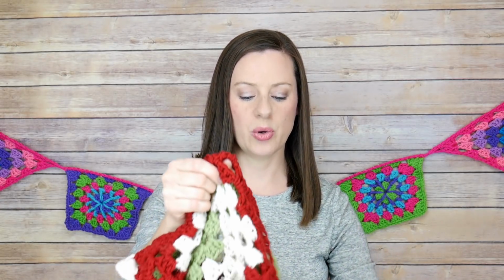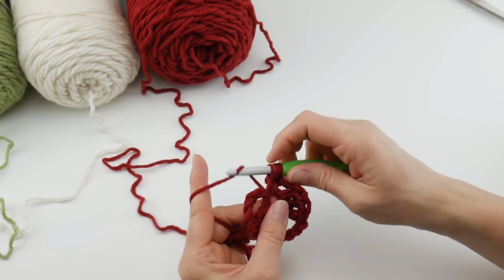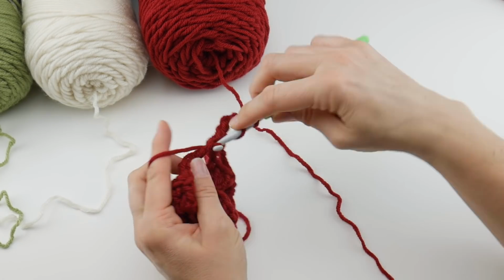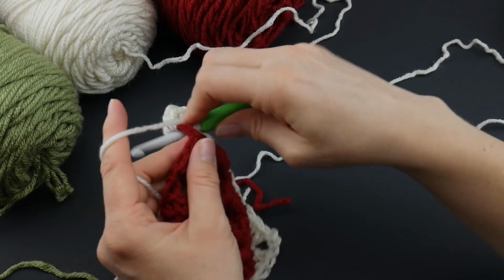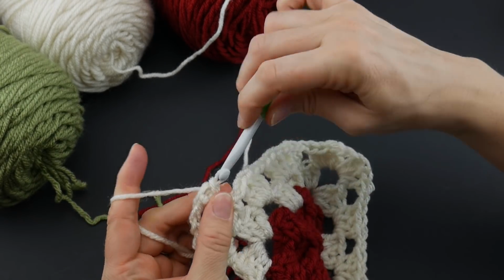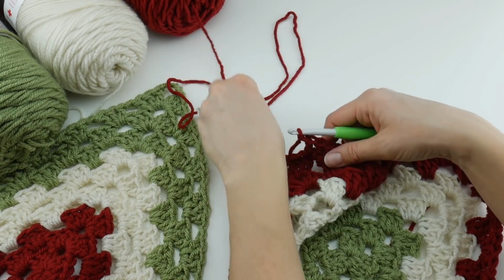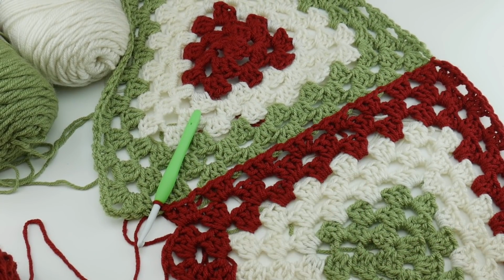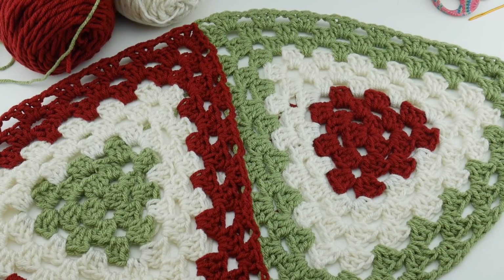2017 Fiber Flux Holiday CAL Week 2: Granny Triangle and JAYGO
Welcome to Week 2 of the 2017 Fiber Flux Holiday Crochet Along (CAL), making the Nostalgic Granny Tree Skirt!  This week we will be learning how to make the granny triangle and connecting them using the JAYGO (join as you go) technique.

Please join the Ravelry Fiber Flux CAL group to connect with other crochet along makers: